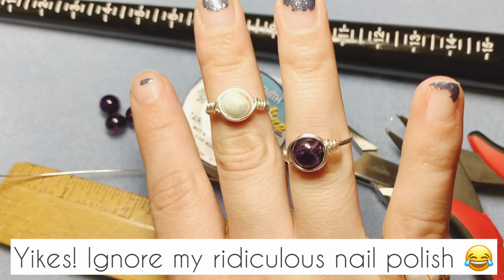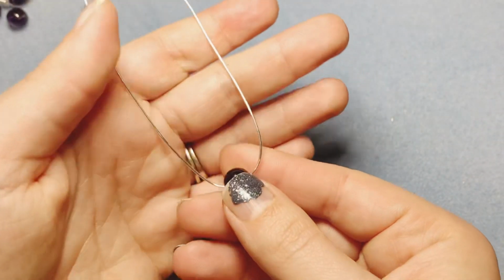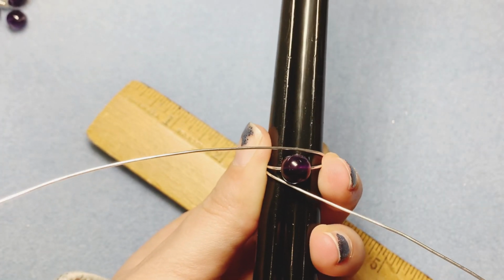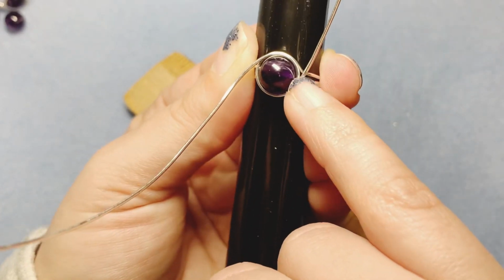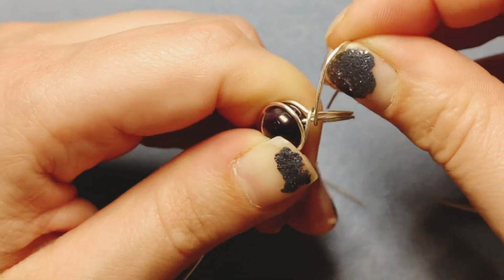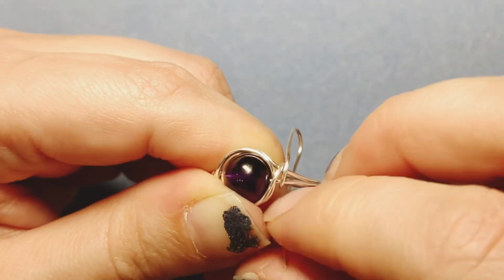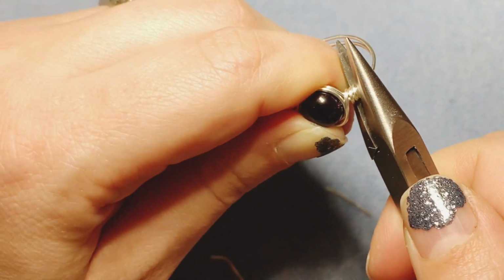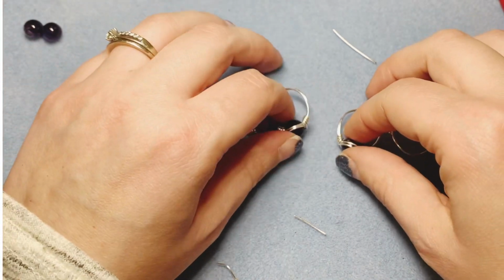A How-To: Quick Wire-Wrapped Rings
Hello Beaders + Crafters!

In this video, you will learn how to make a quick, wire-wrapped ring using the materials we sell here at Firefly Carrboro! - Otherwise, a larger selection of materials can be found in-shop if you're local to Carrboro, North Carolina!

FAQ: Why do you make the ring bigger than your intended size while working on the ring mandrel?

The reason why you "size up" on the ring mandrel is because the bead is not flat, and fits into the groove of the mandrel. You need to allow some extra space to make the ring comfortable to wear. Also, keep in mind, wire wrapping can make things a bit smaller and tighter as you work. I always work on the ring mandrel a size or size and a half bigger than what I want my final size to be. This is why if I'm making a size 6 ring, I always work between the 7 and 7.5 mark on my mandrel. So, for example, if you need to make a size 7 ring, work on the mandrel at the 8 to 8.5 marker.

TOOLS + SUPPLIES

- Ruler
- Ring Mandrel or Ring Stick (preferably one with a notched side

- Flush or Wire Cutters
- Beads of Choice (We are using 8mm rounds in this video, but as long as your bead's hole can fit 20 gauge wire, you should be able to use it!)

- Beading Mat (optional; but will help keep your beads from rolling around as you work!)

Enjoy and Happy Beading!